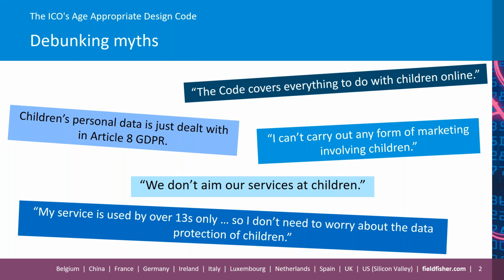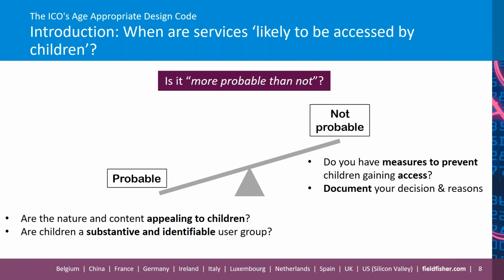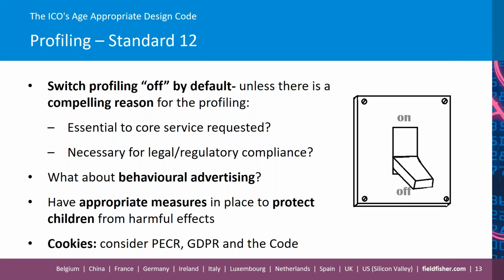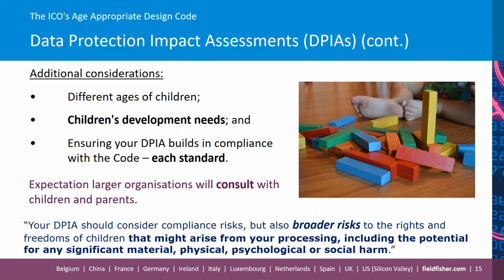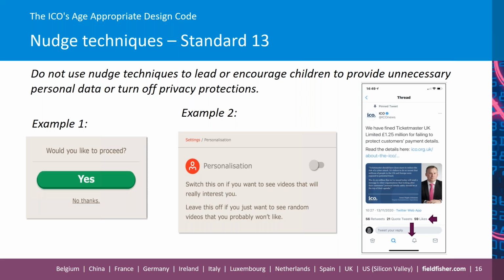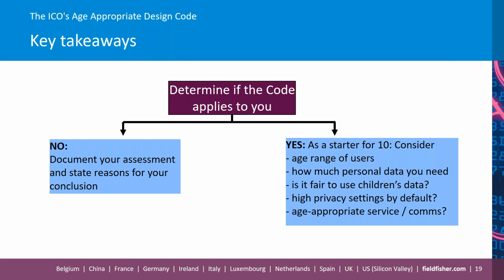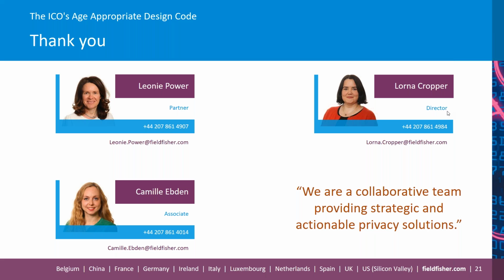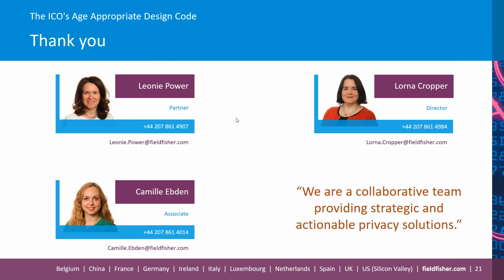The Age Appropriate Design Code The Children's Code